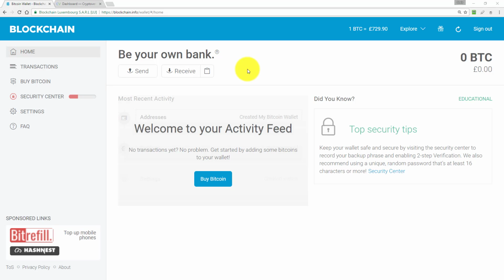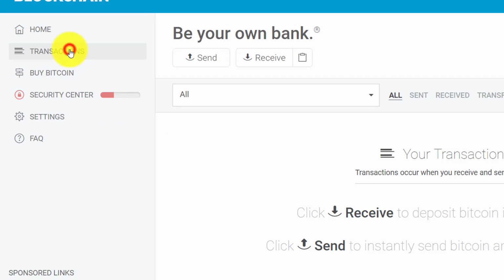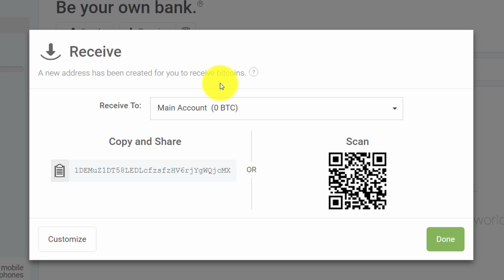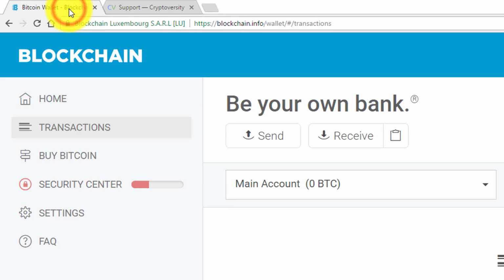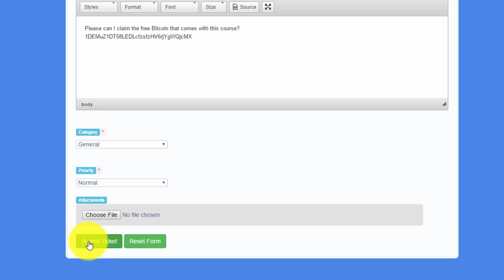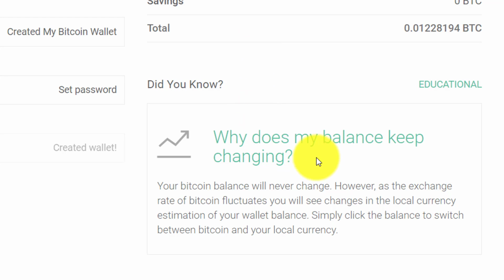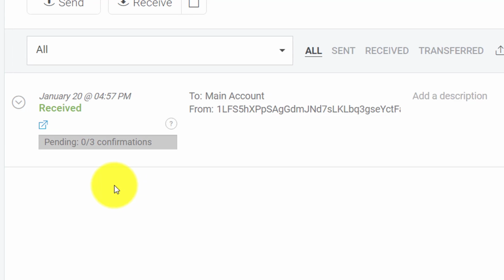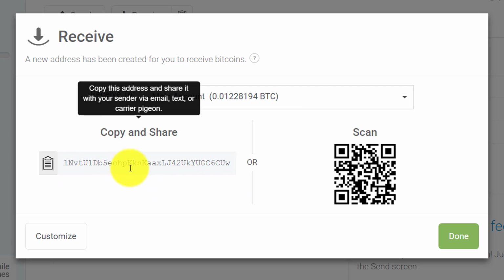How To Receive Bitcoin - A Basic Step By Step Guide Using Blockchain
This is a free sample lesson from 'The Secrets Of The Bitcoin Triangle' course, where you will 'Discover The 21 Fast Track Ways To Make And Save With Bitcoin (Starting From Scratch)'.